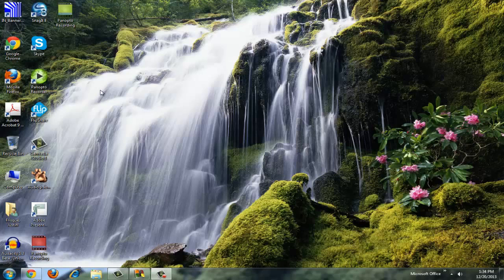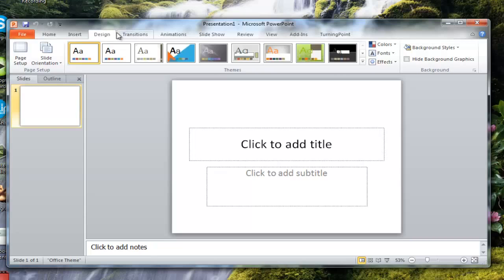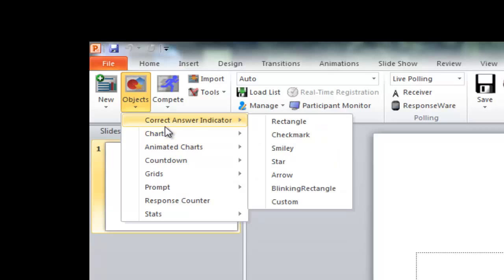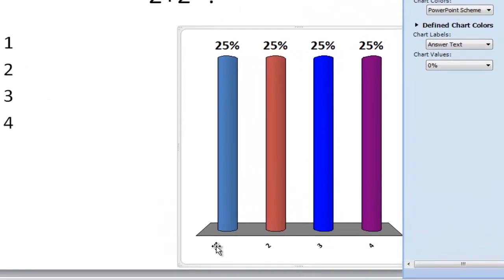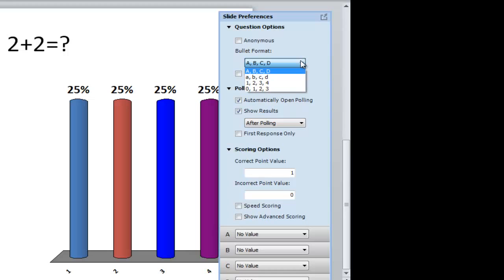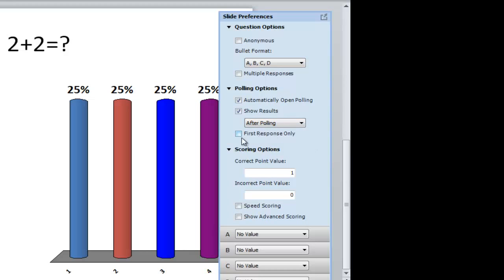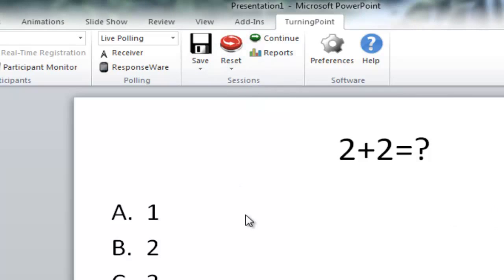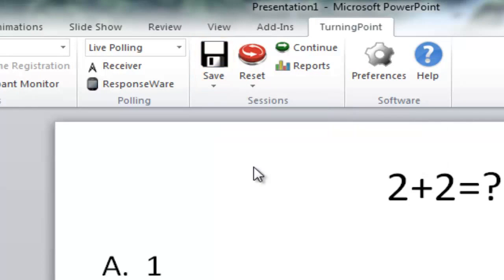How to Use TurningPoint